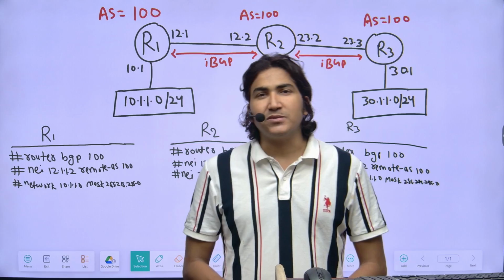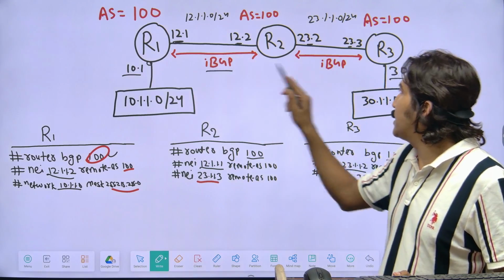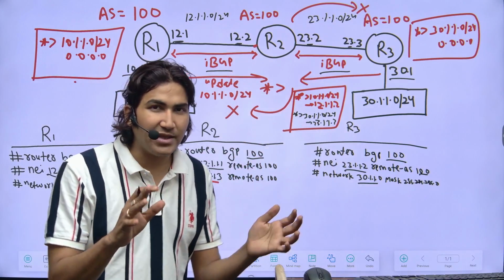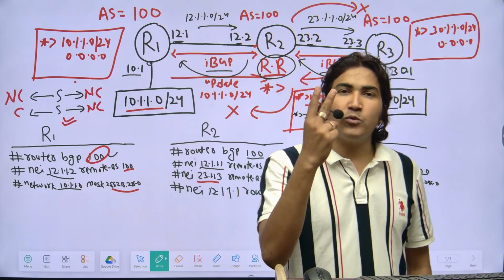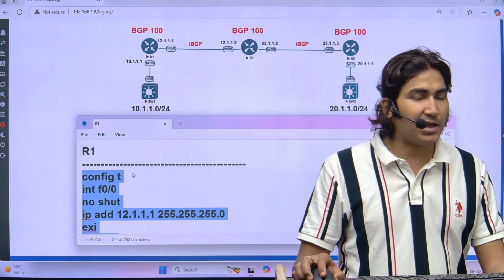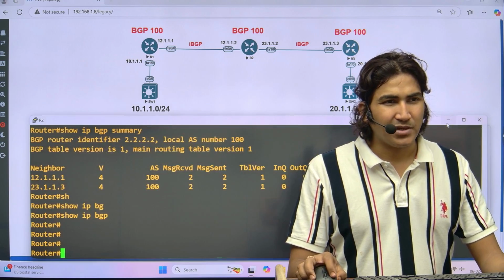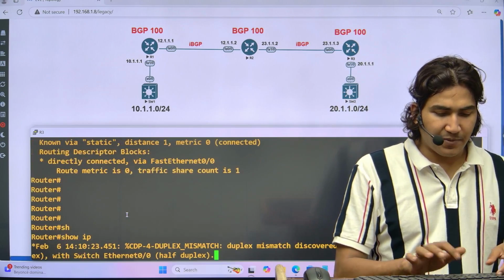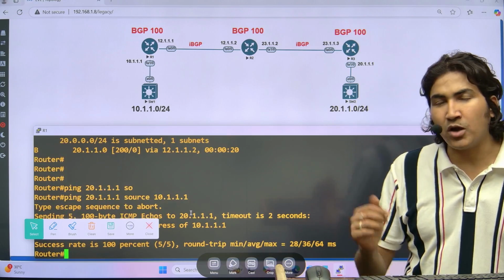Basic BGP Rules with Configuration in the Networks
Basic BGP Implementation Rules in the Networks